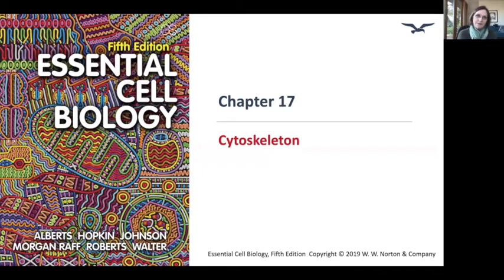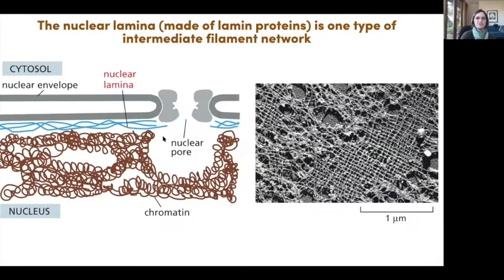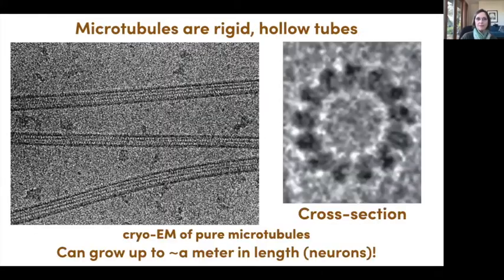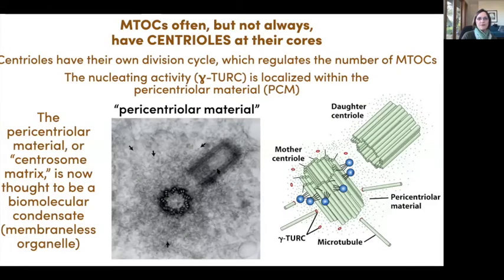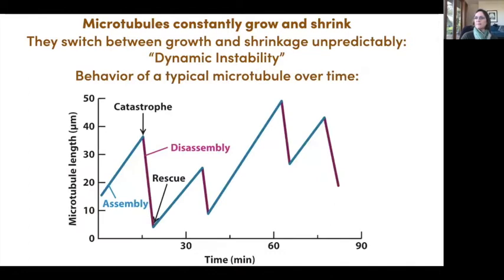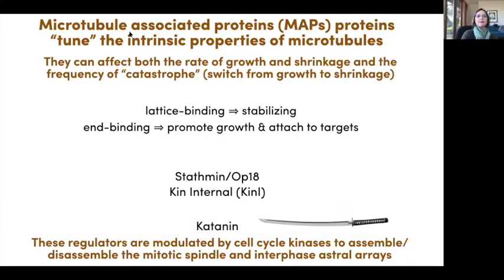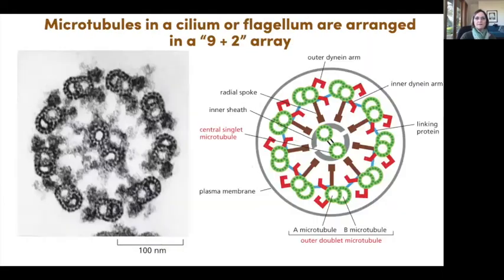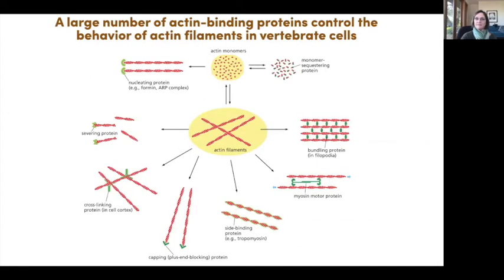ADLecture7 v2 04 13